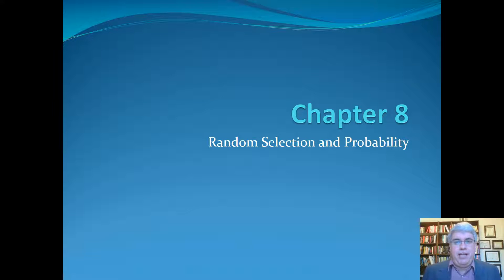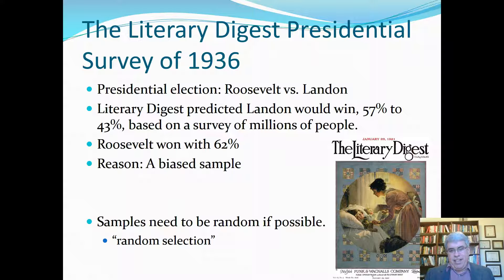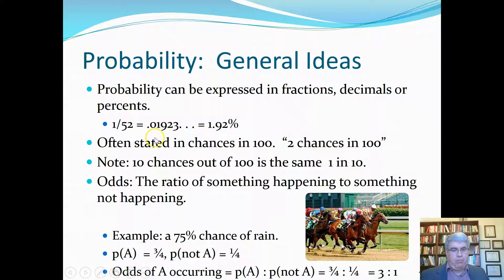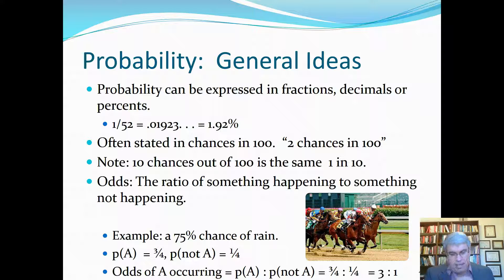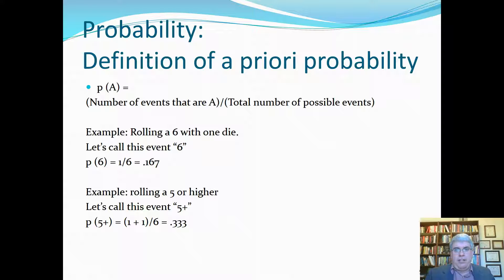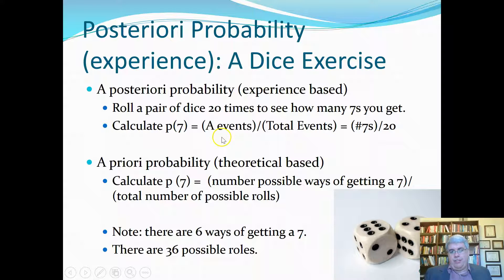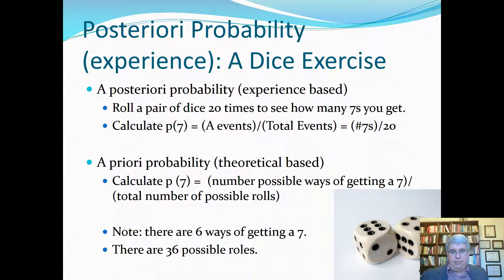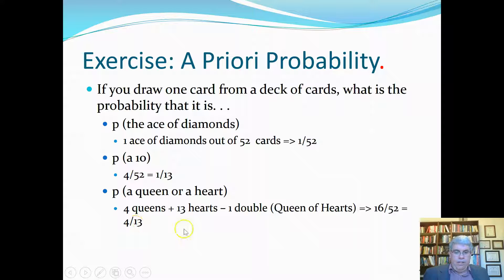Chapter 8 Random Selection and Probability (1 of 2) of Pagano's Understanding Statistics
This is part of a lecture series (2 videos) on Chapter 8 Random Selection and Probability  of Pagano's Understanding Statistics in the Behavioral Sciences.